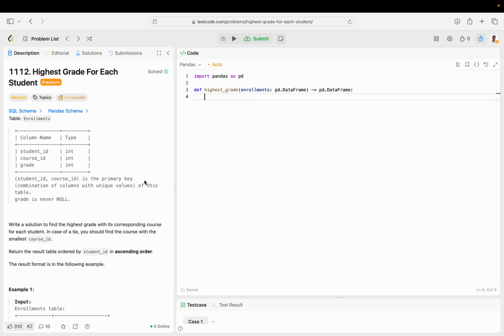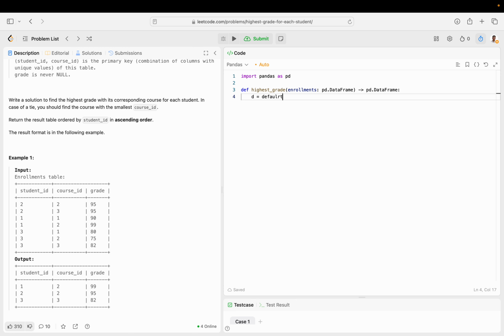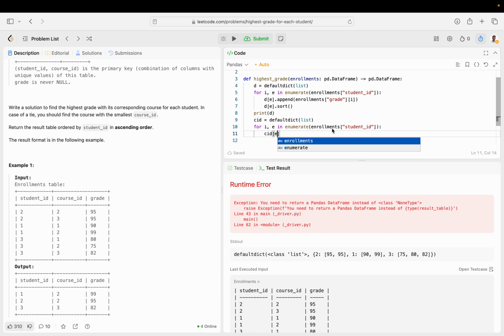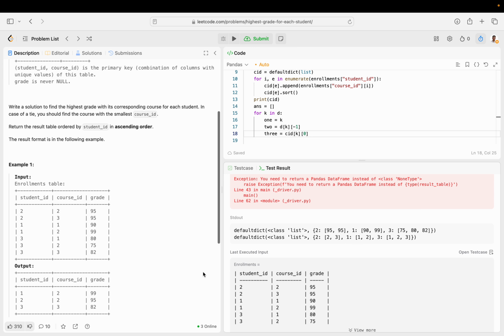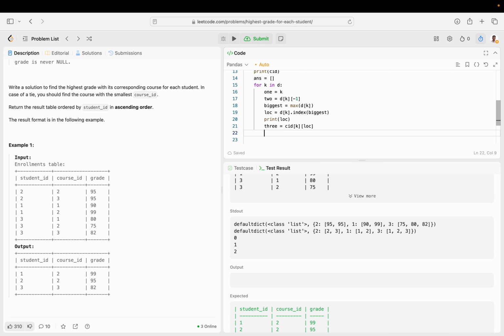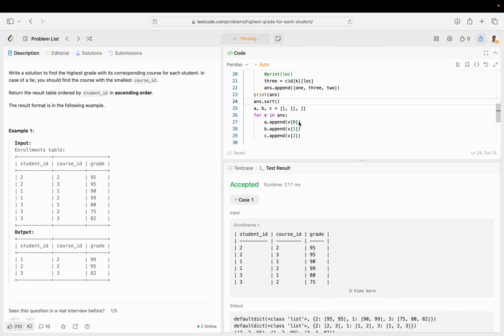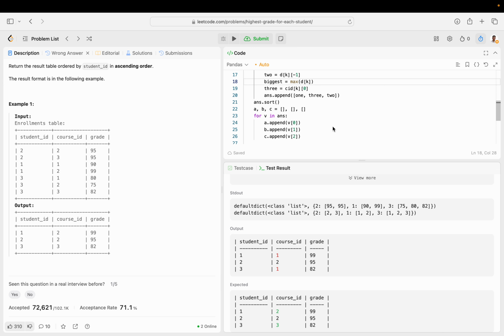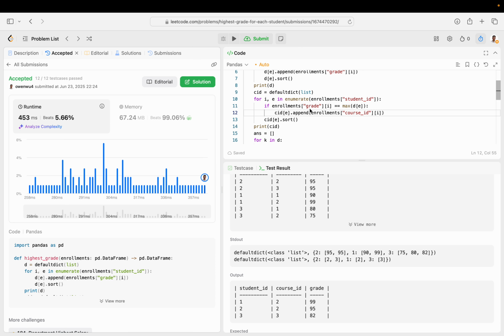Highest Grade For Each Student